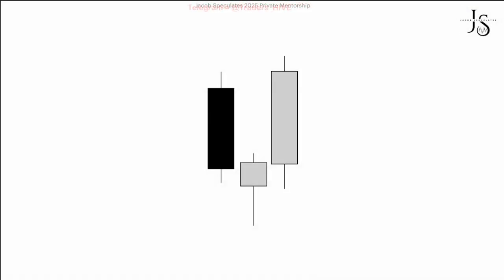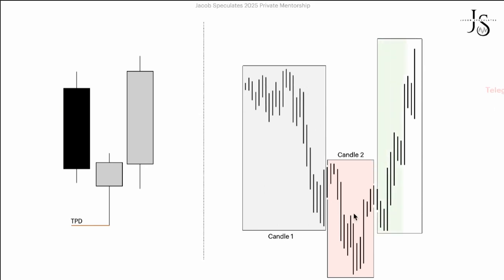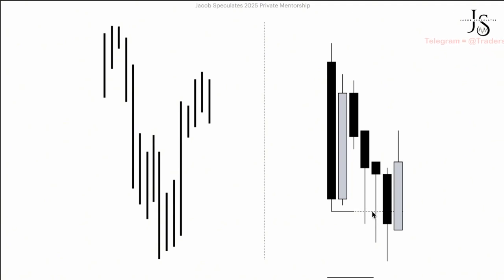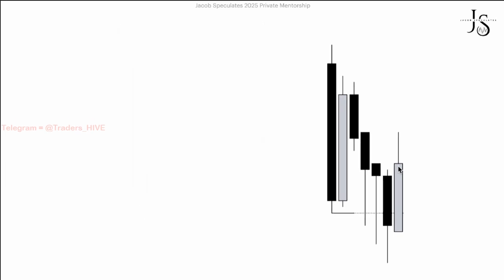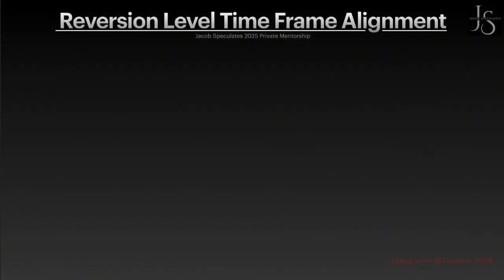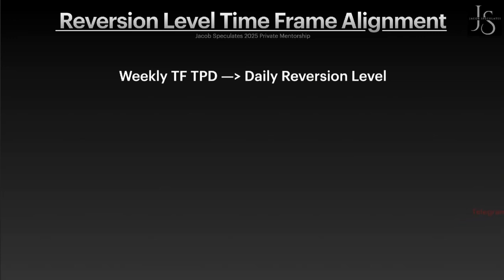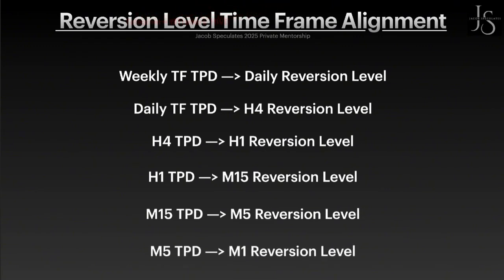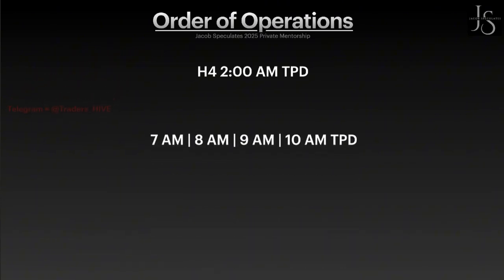JACOB SPECULATES ICT TRUNKTS STOOPID PENGU SWING DIVERGENCE PART 28 PAID COURSE 2025 FREE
JACOB SPECULATES ICT TRUNKTS STOOPID PENGU SWING DIVERGENCE PART 19 PAID COURSE 2025 FREE
JACOB SPECULATES ICT TRUNKTS STOOPID PENGU SWING DIVERGENCE PART 18 PAID COURSE 2025 FREE SPECULATES ICT TRUNKTS STOOPID PENGU SWING DIVERGENCE PART 8 PAID COURSE 2025 FREE
channel free enjoy show love # trading
JACOB SPECULATES ICT TRUNKTS STOOPID PENGU SWING DIVERGENCE PART 13 PAID COURSE 2025 FREE
course free free trading course trading hub 4.0 trading hub 3.0 Urdu & Hindi

  free course
trading candlestick
ROMEO UTS 2024 COURSE CHAPTER : Why most suck and how to avoid sucking?
ROMEO CRT UNLOCK PART 4 A : Secrets Of 3 Candles. PAID COURSE IN FREE 🆓ICT
ROMEO CRT UNLOCK PART 4 B : Secrets Of 3 Candles. PAID COURSE IN FREE 🆓ICT
SHAM CPI ORIGINAL VIDEOS PART 10 & 11RANGE TRADING ICT PAID COURSES FREE
SHAM CPI ORIGINAL VIDEOS PART 12 OHLO / OLHC ICT PAID COURSES FREE
SHAM CPI ORIGINAL VIDEOS PART 14 SMT DIVERGENCE ICT PAID COURSE FREE 🆓
SHAM CPI ORIGINAL VIDEOS PART WEEKLY PERFORMANCE REVIEW ICT PAID COURSE FREE 🆓
SHAM CPI ORIGINAL VIDEOS PART 15 & 16 QUARTERLY SHIFT & IPDA ICT PAID COURSE FREE 🆓
SHAM CPI ORIGINAL VIDEOS EXAMPLE LAST PART PAID COURSE FREE ICT
JACOB SPECULATES ICT TRUNKTS STOOPID PENGU SWING DIVERGENCE PART 1 PAID COURSE 2025 FREE
JACOB SPECULATES ICT TRUNKTS STOOPID PENGU SWING DIVERGENCE PART 4 PAID COURSE 2025 FREE
JACOB SPECULATES ICT TRUNKTS STOOPID PENGU SWING DIVERGENCE PART 6 PAID COURSE 2025 FREE
JACOB SPECULATES ICT TRUNKTS STOOPID PENGU SWING DIVERGENCE PART 7 PAID COURSE 2025 FREE
JACOB SPECULATES ICT TRUNKTS STOOPID PENGU SWING DIVERGENCE PART 9 PAID COURSE 2025 FREE
JACOB SPECULATES ICT TRUNKTS STOOPID PENGU SWING DIVERGENCE PART 10 PAID COURSE 2025 FREE
JACOB SPECULATES ICT TRUNKTS STOOPID PENGU SWING DIVERGENCE PART 11 PAID COURSE 2025 FREE
JACOB SPECULATES ICT TRUNKTS STOOPID PENGU SWING DIVERGENCE PART 14 PAID COURSE 2025 FREE
JACOB SPECULATES ICT TRUNKTS STOOPID PENGU SWING DIVERGENCE PART 15 PAID COURSE 2025 FREE
JACOB SPECULATES ICT TRUNKTS STOOPID PENGU SWING DIVERGENCE PART 16 PAID COURSE 2025 FREE
JACOB SPECULATES ICT TRUNKTS STOOPID PENGU SWING DIVERGENCE PART 17 PAID COURSE 2025 FREE
JACOB SPECULATES ICT TRUNKTS STOOPID PENGU SWING DIVERGENCE PART 23 PAID COURSE 2025 FREE
JACOB SPECULATES ICT TRUNKTS STOOPID PENGU SWING DIVERGENCE PART 24 PAID COURSE 2025 FREE